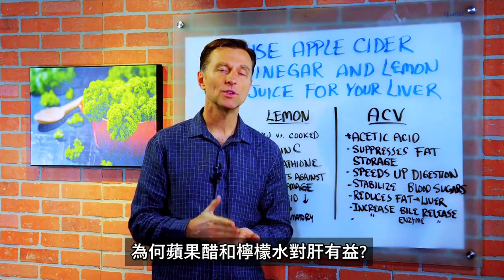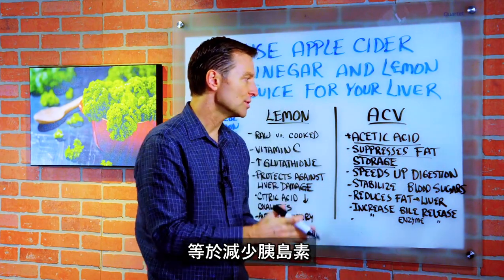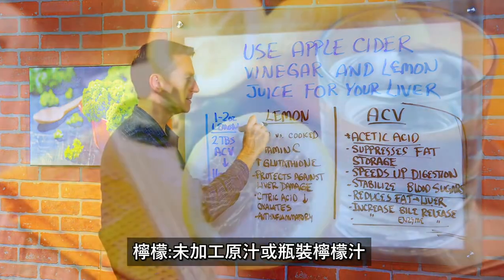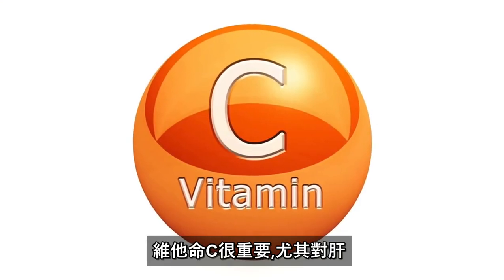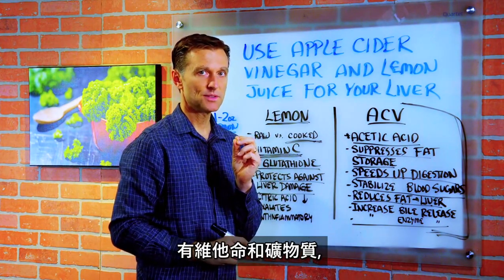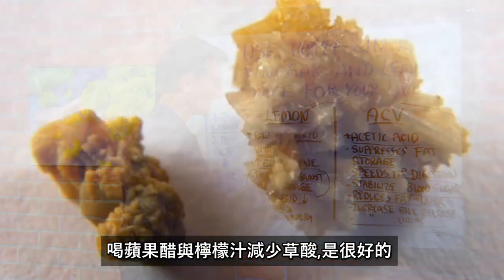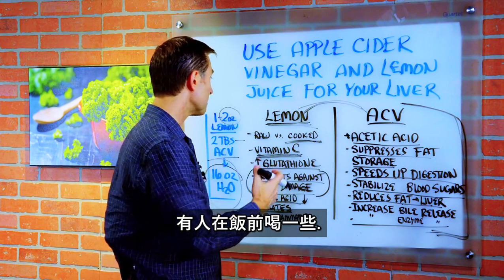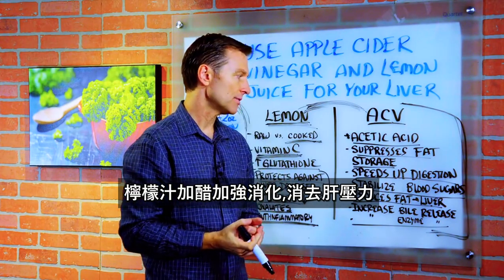蘋果醋+檸檬水,護肝、膽汁、胰臟酵素、血糖、消化功能 柏格醫生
蘋果醋和檸檬水有助消化和肝功能.
時間戳記：
 0:07蘋果醋
 1:35檸檬汁
 4:19蘋果醋和檸檬水

蘋果醋中的關鍵元素是乙酸（acetic acid)，它有助於抑制脂肪儲存，確定買有機蘋果醋。
蘋果醋的健康益處：
 •乙酸(Acetic Acid)(抑制脂肪儲存）
 •提升胰島素敏感度
 •穩定血糖
 •減去肝脂肪
 •加速消化
 •增加肝分泌膽汁
 •幫助胰分泌酵素（酶）

使用新鮮檸檬是最好的，如果用瓶裝檸檬汁，請確定買有機的。

檸檬的健康益處：
 • 維生素C
 •增加穀胱甘肽(glutathione)
 •防止肝受損傷
 •檸檬酸會減少草酸(oxalates)，草酸會形成腎結石
 • 消炎作用

蘋果醋和檸檬汁水混合：
1. 30-60cc 檸檬汁
2. 2大匙(30 Cc)蘋果醋
3. 480cc 水.
4. 另外可加小麥草汁粉一起增加營養.

柏格醫生簡介：
 柏格醫生現年55歲，是一名脊髓醫生，專門研究健康生酮飲食和間歇性斷食。 他是《新體型指南》和KB Publishing出版的書籍作者。 他曾在霍華德大學（Howard University）擔任兼職教授，教授學生營養學。他不再執業，而是專注於通過社交媒體進行健康教育。

聯絡柏格醫生: m.me/DrEricBerg

免責聲明：
 艾瑞克 柏格（Eric Berg）醫生生於1988年從帕爾默脊骨神經外科學院（Palmer College of Chiropractic）獲得脊骨醫學醫生學位。 就自己而言，僅指他的學歷，柏格醫生是弗吉尼亞州、加州和路易斯安那州的持牌脊椎醫生，但他在任何州都不再從事脊椎治療，也沒有醫治患者。 柏格醫生視頻僅供參考，不應用於自我診斷，也不能替代醫學檢查、治愈、治療、診斷、處方或建議。 本視頻不會在柏格醫生和您之間建立醫患關係。 在您先諮詢醫生並獲得醫學檢查、診斷和建議之前，您不應該對健康習慣或飲食進行任何更改。 如果您醫療狀況有任何疑問，請務必諮詢醫生或其他合格的醫療服務提供者。 您從本視頻或網站得到的建議、治療過程、診斷或任何其他信息、服務或產品等，The Health＆Wellness，Berg Nutritionals醫生、艾瑞克柏格醫生概不負法律上責任。

蘋果醋加檸檬水保護肝臟. 很值得一試.